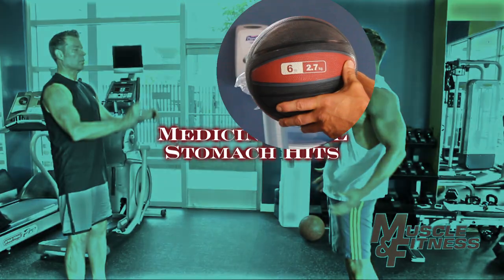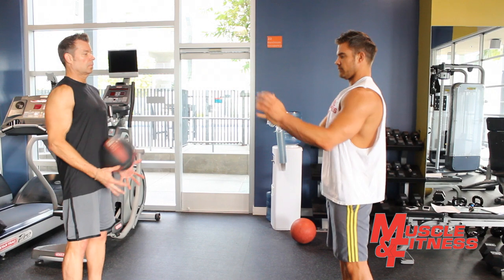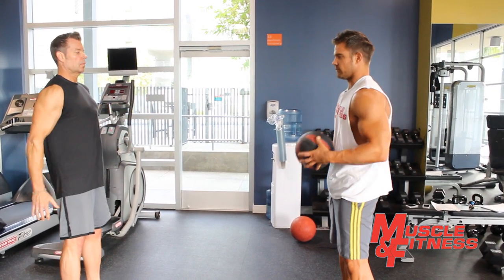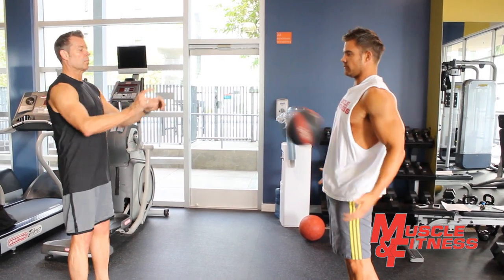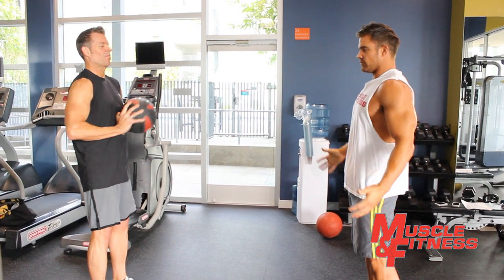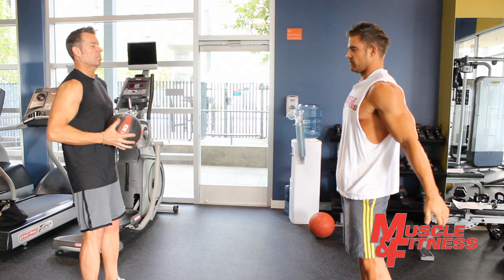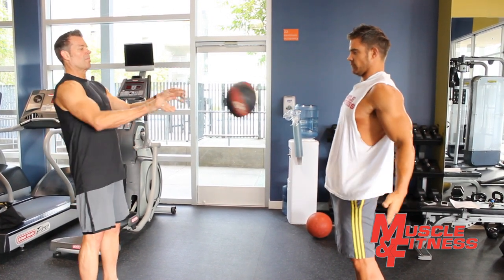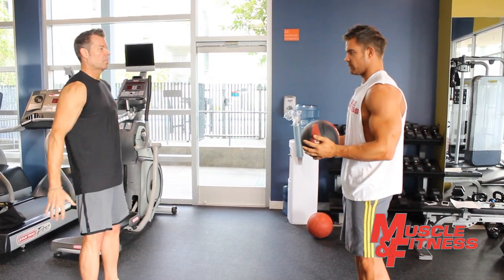Medicine Ball Stomach Hits